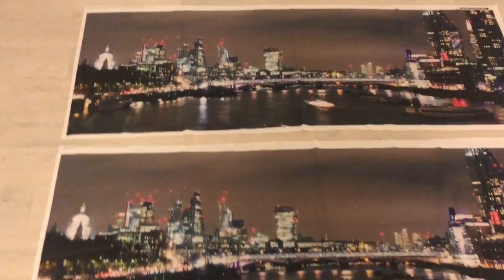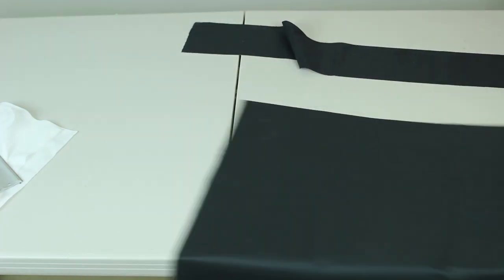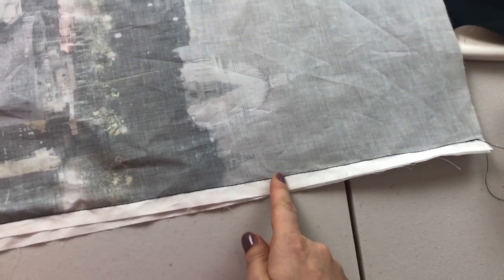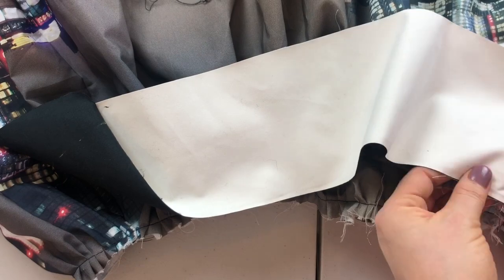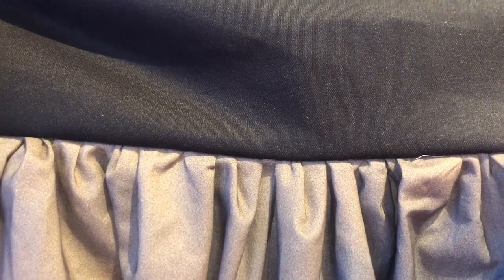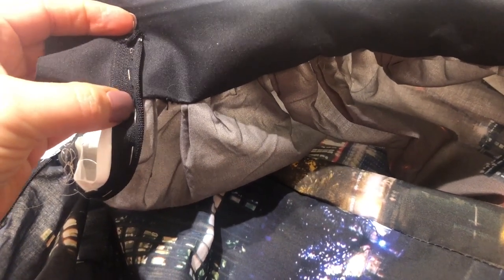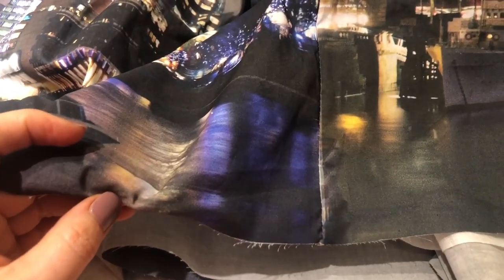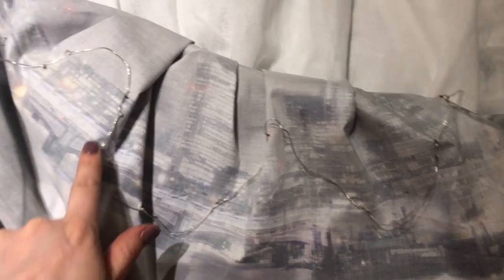SEWING LED LIGHT SKIRT LONDON CITY SKY LINE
Sewing can be very creative! just get some scissors, sewing machine and start. Today is a video how to create a skirt from the scratch. I found some night photography pictures I've made last year, and decided to get inspired by this whole idea. I printed one of may favourite pictures on the fabric. Then made a skirt and attached the led light to the reverse side.